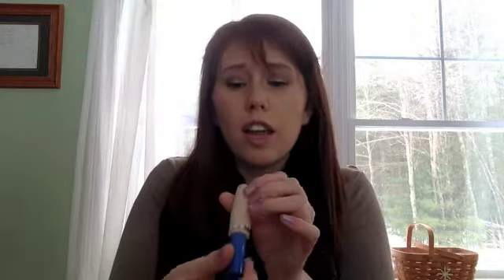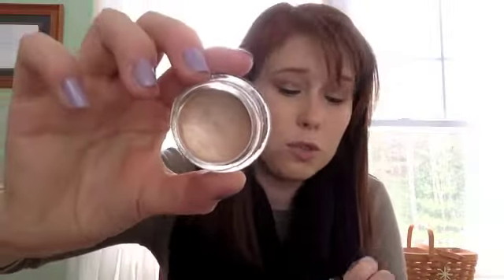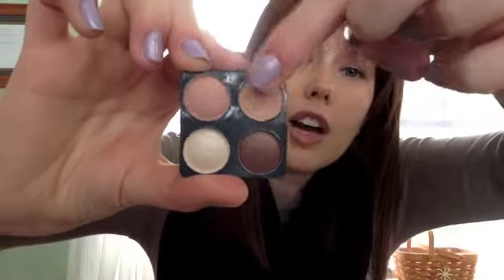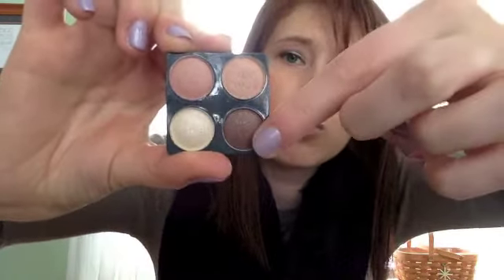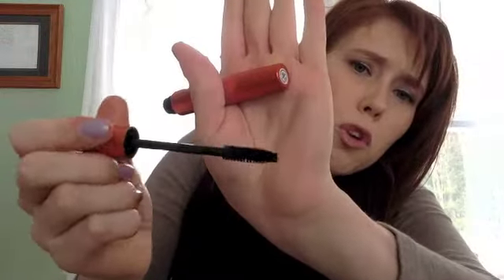Snow Day | Make up of the Day Chat!